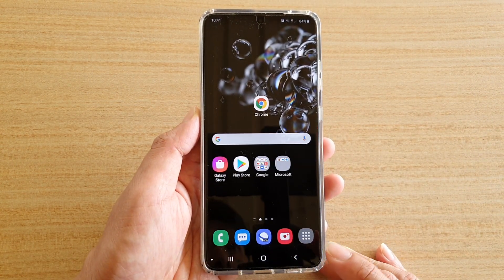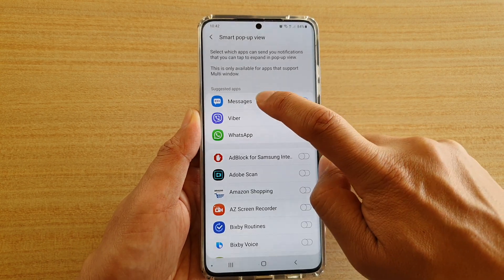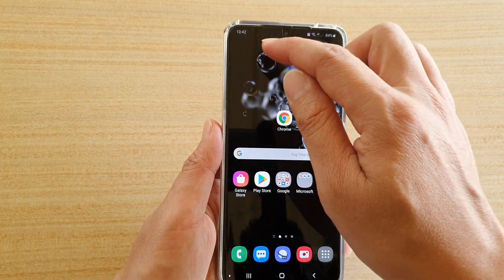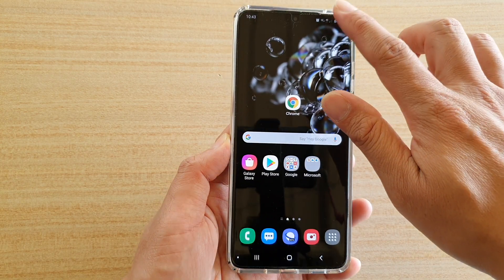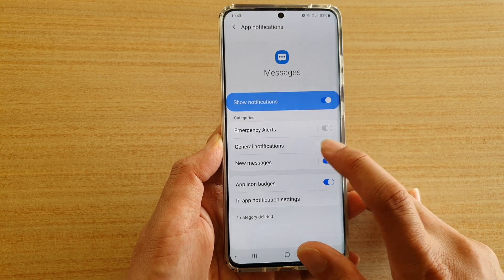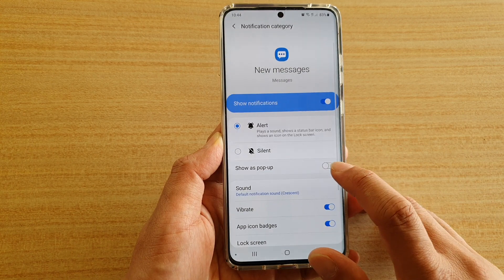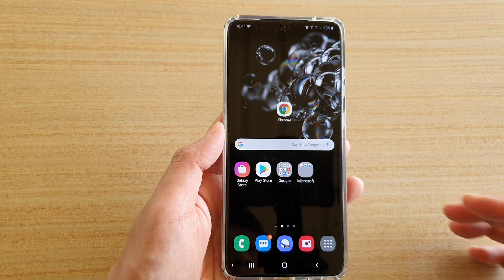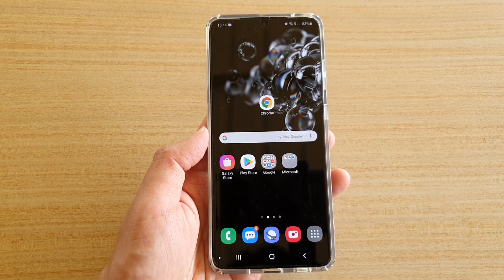Galaxy S20/S20+: How to Turn Off Text Messages Pop-up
Learn how you can turn off text messages pop-up on Galaxy S20 / S20 Plus / S20 Ultra.

Android 10.